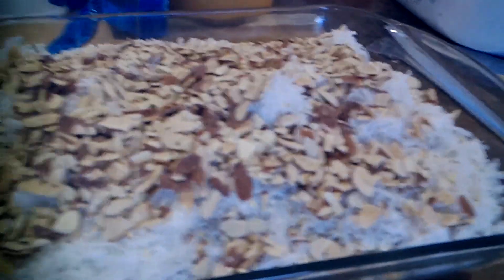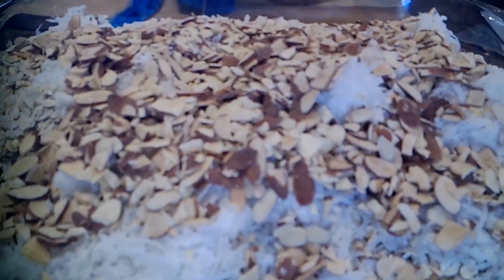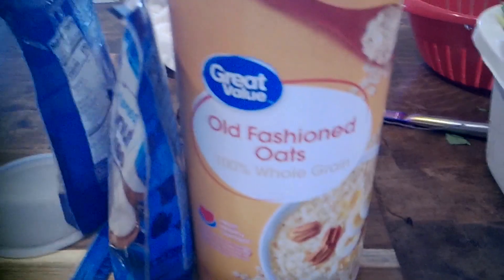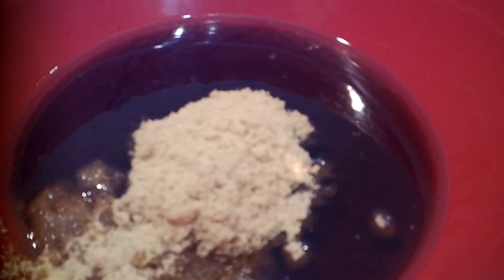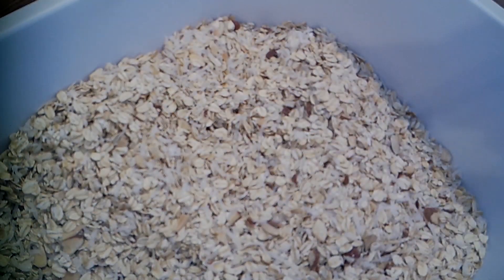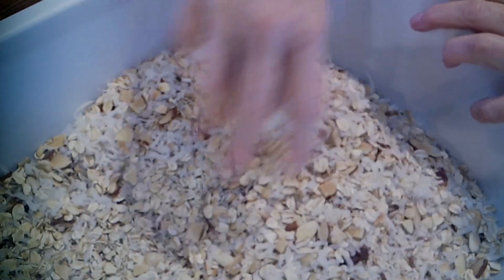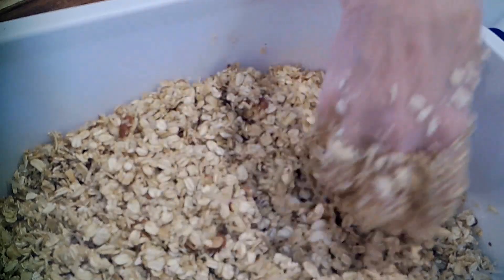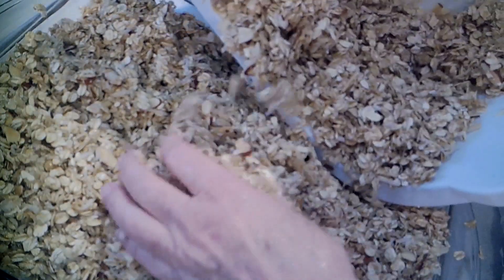Make your own HOMEMADE GRANOLA healthier and for a fraction of the cost! RECIPE INCLUDED.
7 Acres Homestead Granola Recipe:

1-42 Oz Box of Old Fashioned Oats
1-14 Oz. Bag of sweetened coconut flakes
1-14 Oz. bag of toasted almonds
1 cup-raw honey
1/2 cup-maple syrup
1/2 cup-brown sugar
1/4 cup-coconut oil

Mix all ingredients very well. Cooks better in a glass pan. For this recipe I used a 9x9 and a 9x13 pan. For oven: Cook on warm setting, usually 150-175 F. For dehydrator use setting closest to 150F. Cook for 12 hours. I usually put it in overnight and pull it out in the morning. Cool completely and break into pieces. I usually store it in a tightly closed mason jar and use within 3 months. This recipe filled 3 1/2 gallon mason jars. Recipe may be halved.

Link to Magic Mill dehydrator

Thanks for joining us on our homestead! It will help out our small homestead tremendously! If you have any questions or suggestions please email us at us on Facebook Find us on TikTok: @7AcresHomestead Find us on Instagram: 7acres.homestead Copyright @7 Acres Homestead 2023-24#homesteading chickenmom kunekunepigs Music Credits: Purple Planet Music and Jason Shaw and Ben SoundOther credits: Pixabay